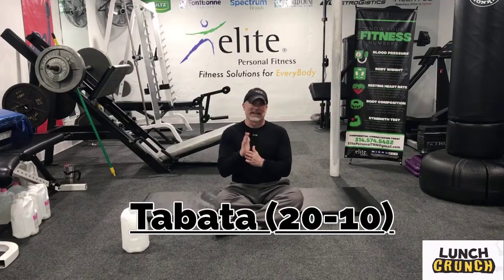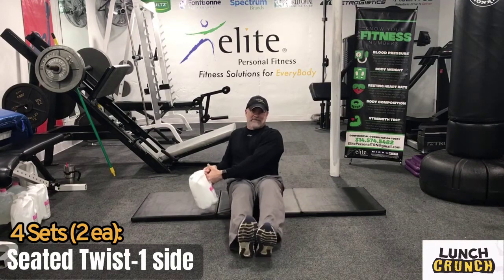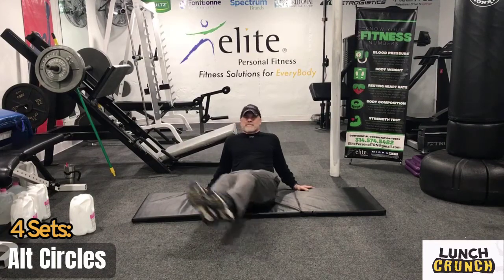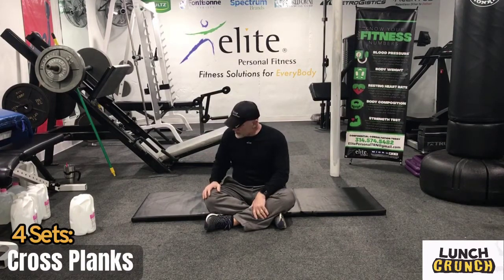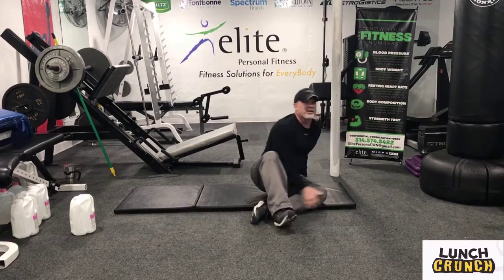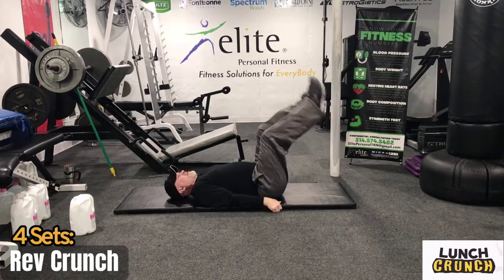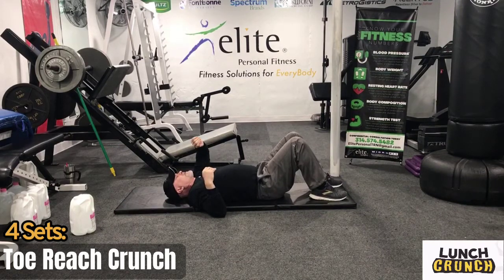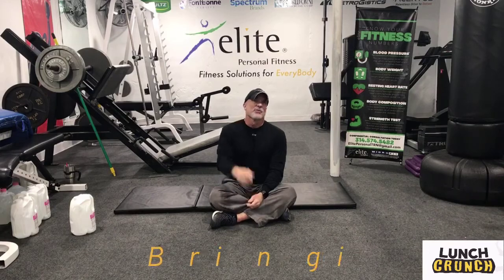Tabata Ab Workout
Home tabata core workout done in real time.  Great workout for any fitness level.